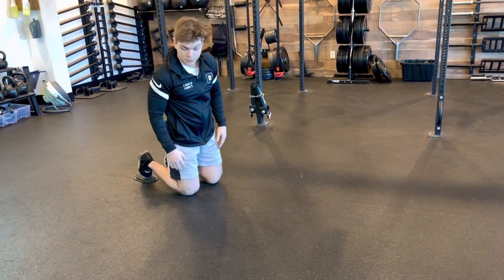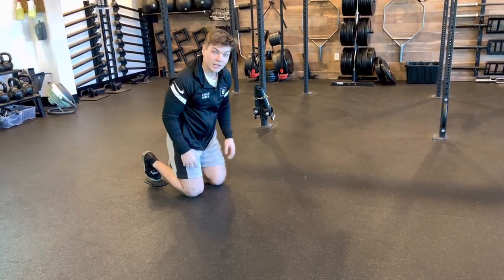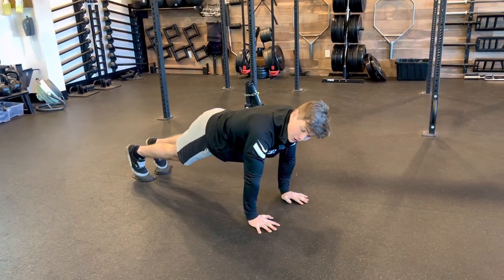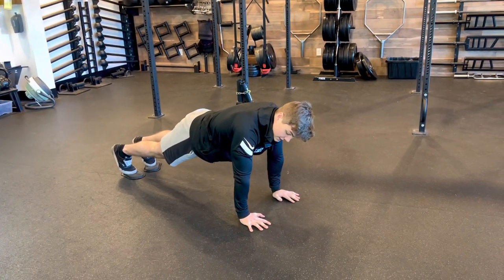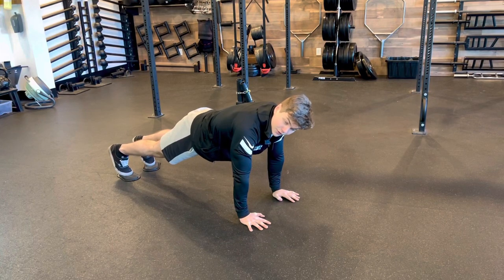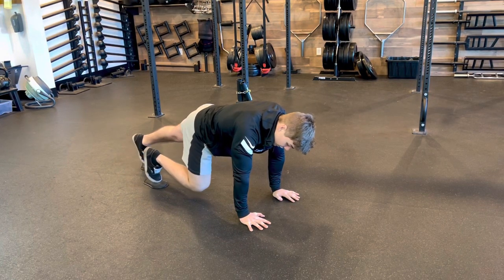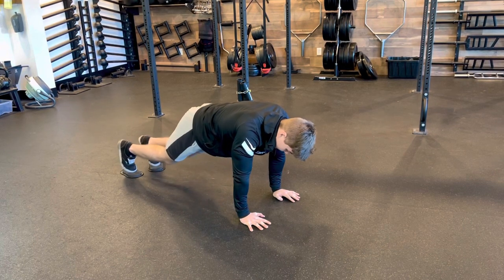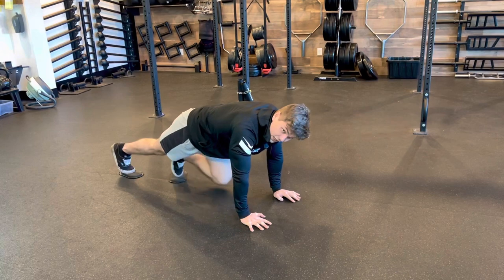Slider Mountain Climbers